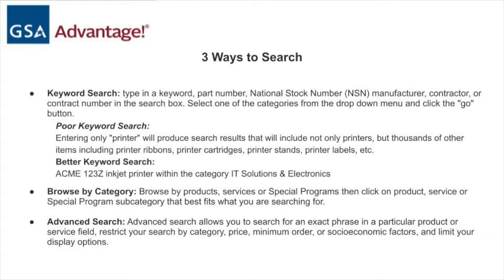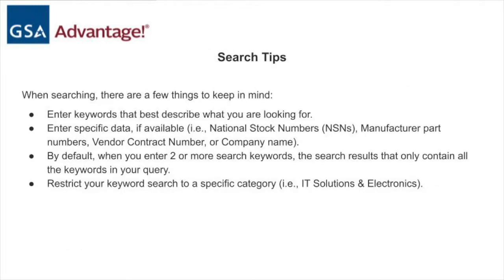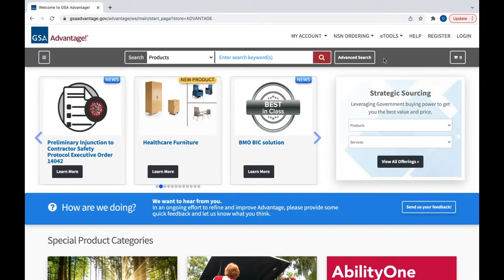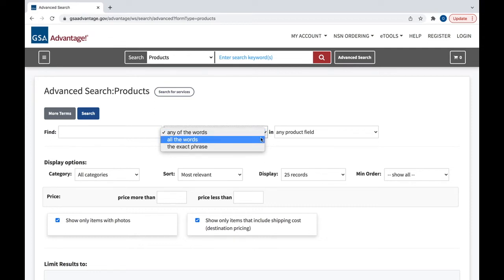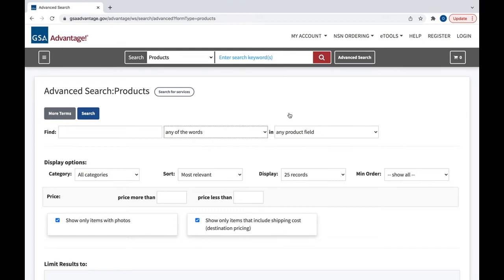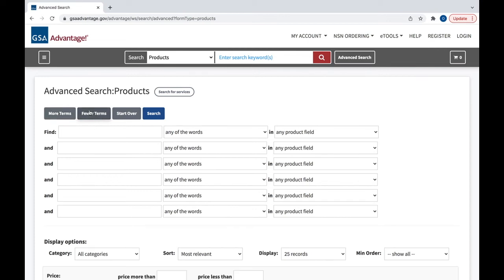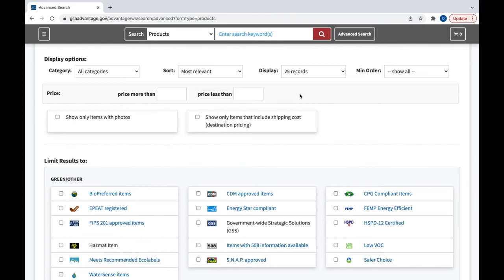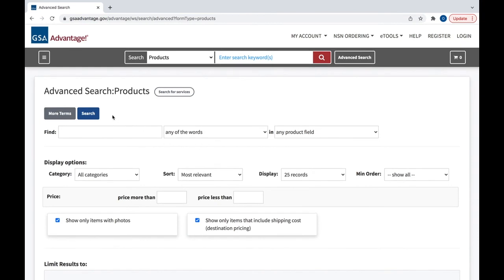GSA Adv! Advanced Search Tutorial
Tutorial video on how to use the Advanced Search feature on GSA Advantage